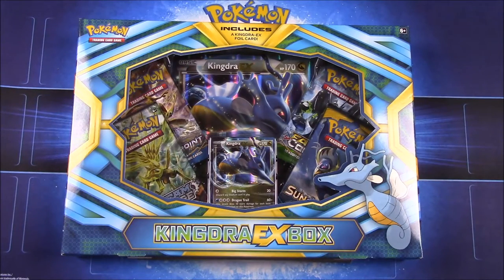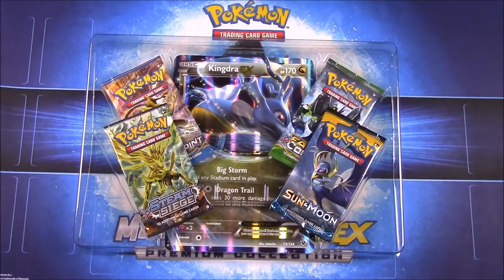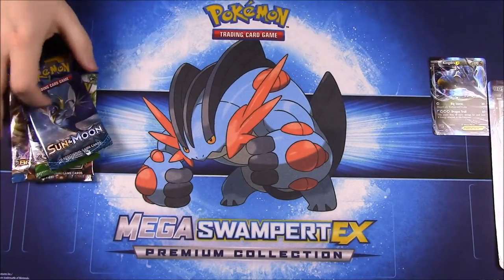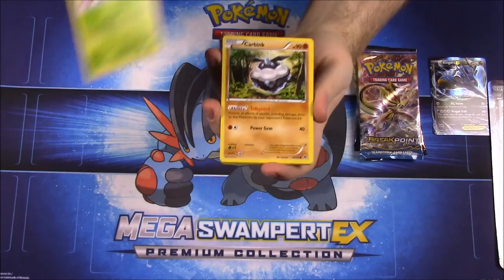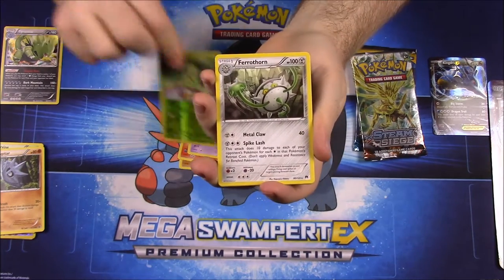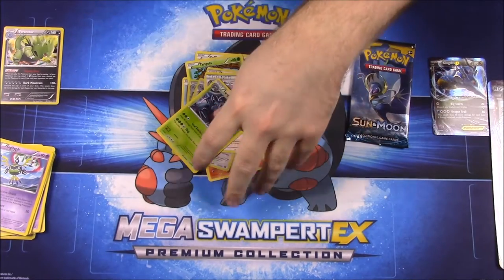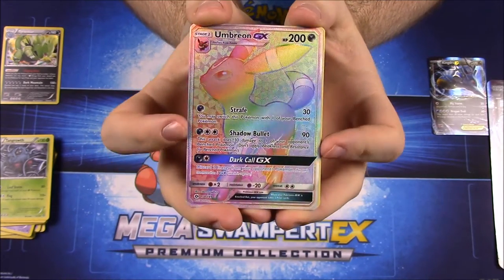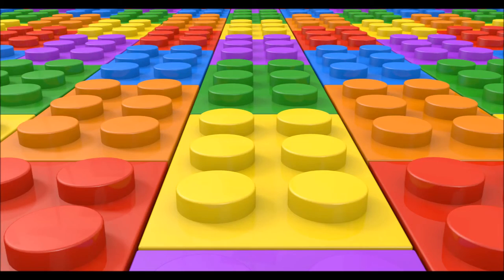Kingdra-EX Box - Pokemon Card Unboxing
Opening the new Kingdra-EX Box featuring the Kingdra-EX card and 4 booster packs of Pokemon TCG cards.